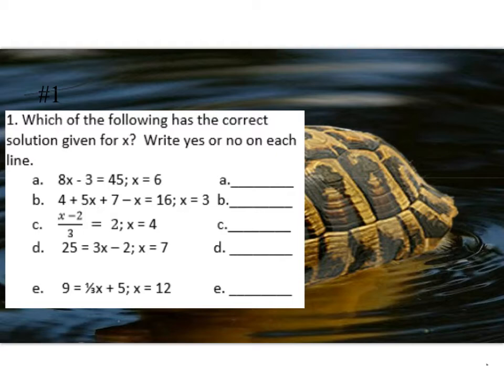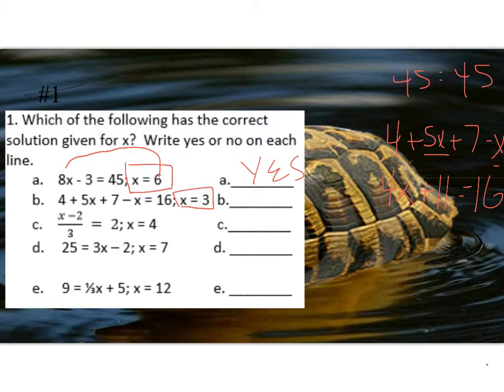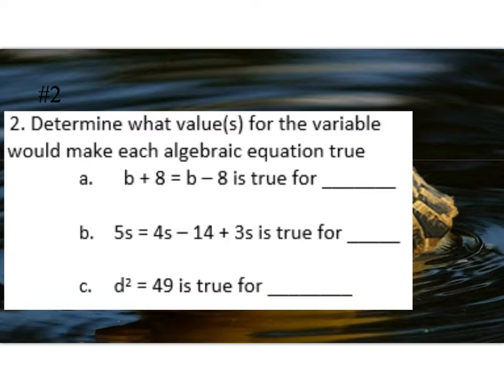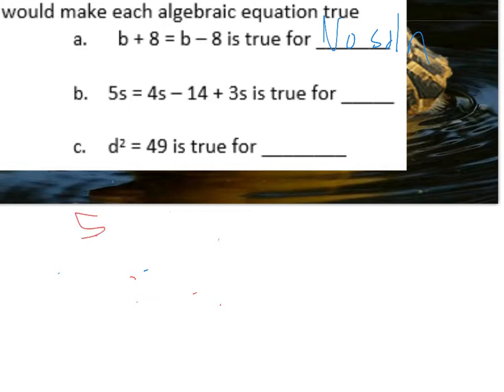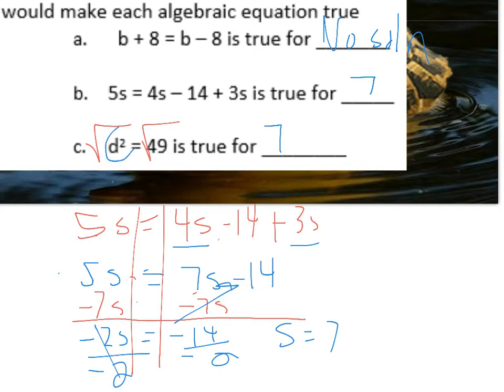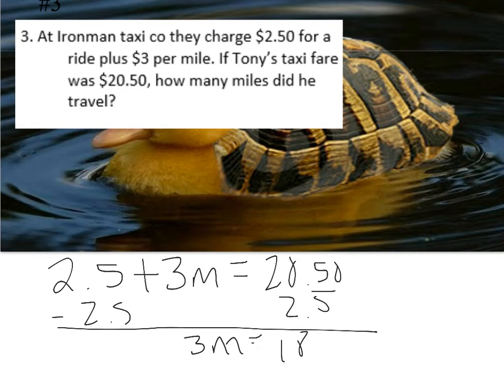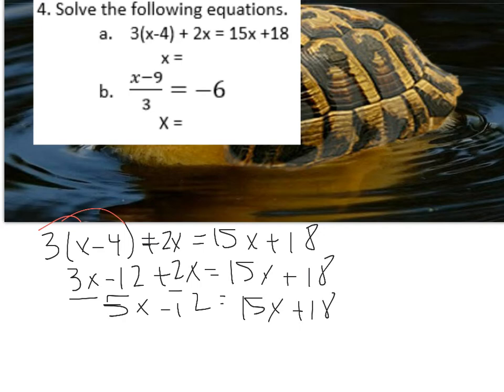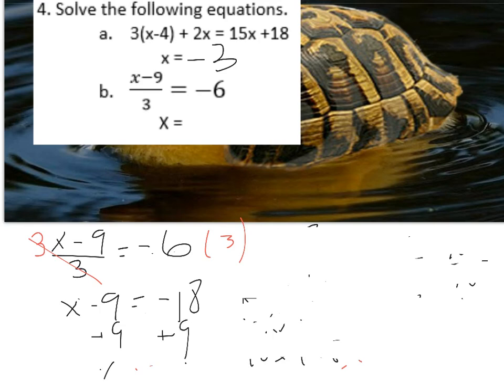Equations study guide review